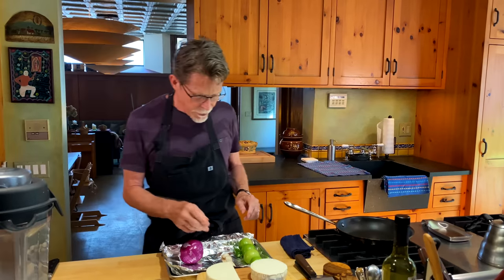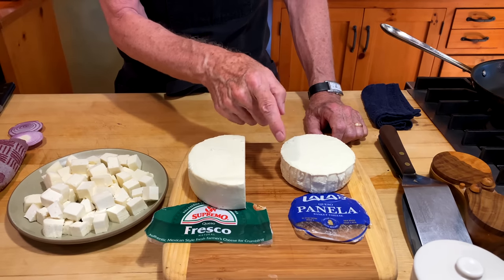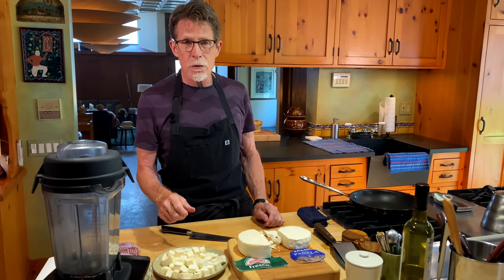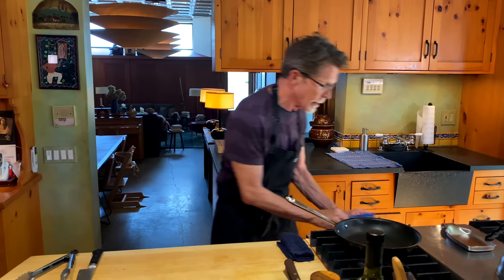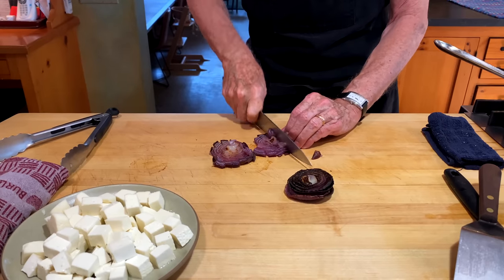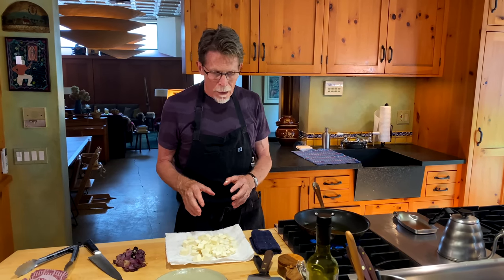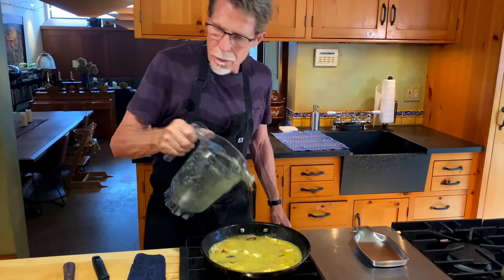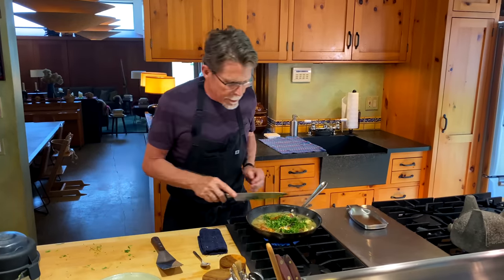Fresh Cheese in Tomatillo Salsa | Rick Bayless Taco Manual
Grilled cheese? Not quite... try seared cheese smothered in a tangy tomatillo salsa! Serve in a bubbling molcajete with some fresh corn tortillas and you'll be the star of every superbowl party, dinner with in-laws, and graduation celebration.